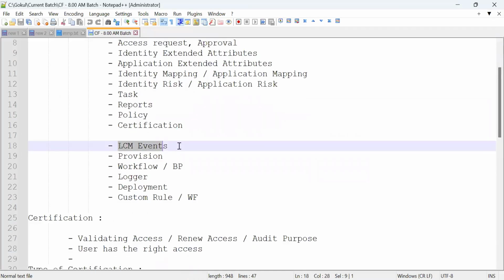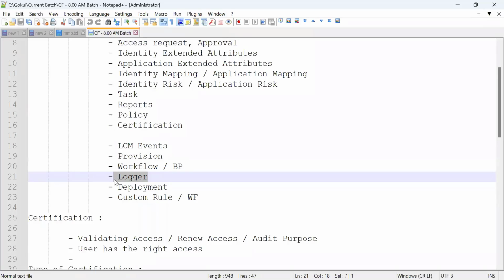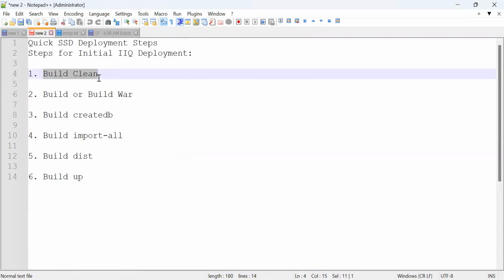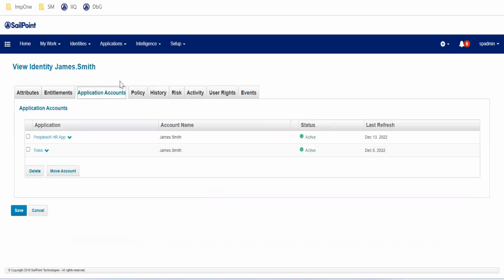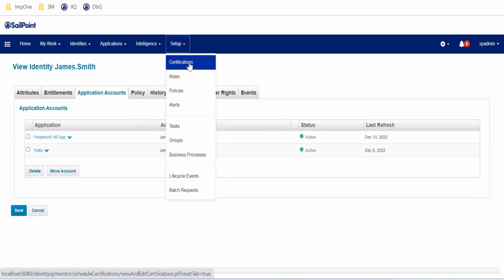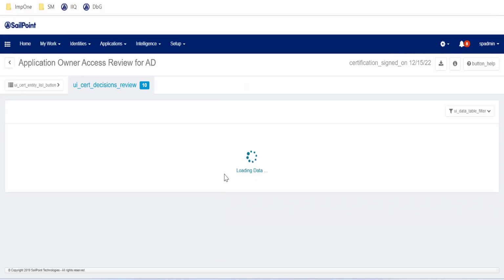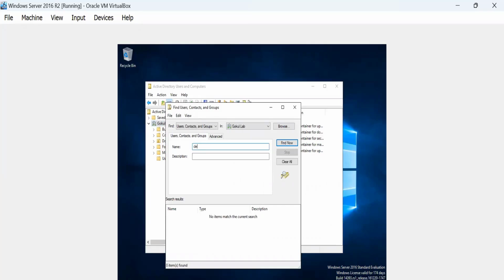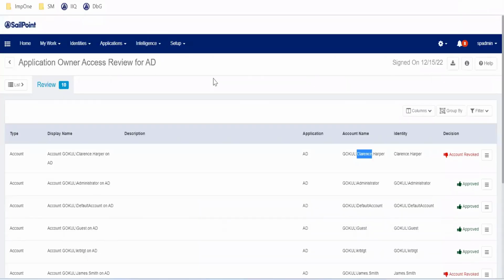Cover LCM events in Sailpoint | Sailpoint Manager Certification | SailPoint Training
Here are the main concepts covered in this video:
Sailpoint 1. Describe the topic of the text
 Life cycle mover, provisioning, workflows, logger, log settings, custom rules, custom workflows, deployment, and logging scenarios.
2. Explain the difference between workflow and business process.
3. Define logger.
4. Describe real-time scenarios with logging, including the difference between logger and custom rule or workflow logs.
5. Describe logging settings and their importance in provisioning, especially in creating custom rules or workflows.
6. Discuss custom sale point logs and their use in troubleshooting custom rules or workflows.
7. Describe SSD and its history as a deployment method.
8. Discuss automation of deployment through tools such as Jenkins and code deploy and how this makes the deployment process more efficient.
9. Give an overview of Jenkins and its use in automating the deployment process.
10. Provide a summary of the steps involved in deployment with Jenkins.

Key Benefits:
Real-time Projects
Instructor-Led Training for Accelerated Learning
24*7 Technical Support

Skills you will learn:
Explore LCM events in Sailpoint : Sailpoint Covering workflow and provisioning : Sailpoint Differences between workflow and business process : Exploring logger real-time capabilities in Sailpoint : Logger settings for custom rules and workflows in Sailpoint : Sailpoint Solving deployment issues : Automation through Jenkins or CodeDeploy in Sailpoint : Sailpoint Jenkins overview for deployment : Sailpoint Covering certificate management : Sailpoint ServiceNow and access management